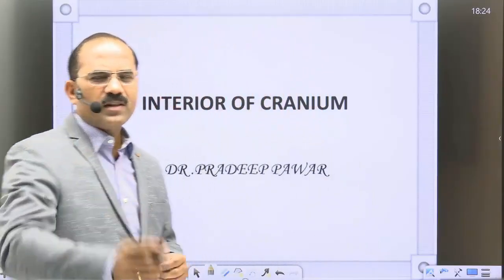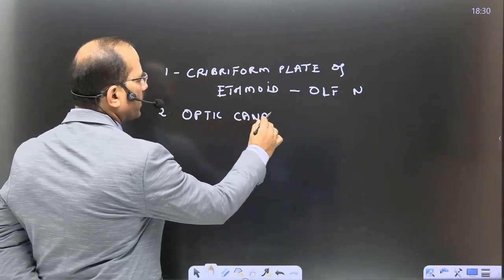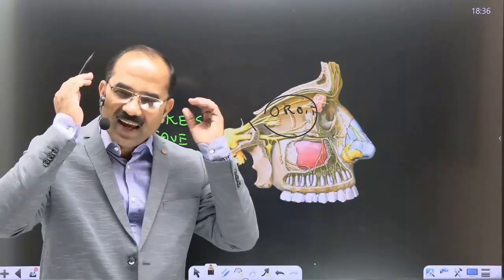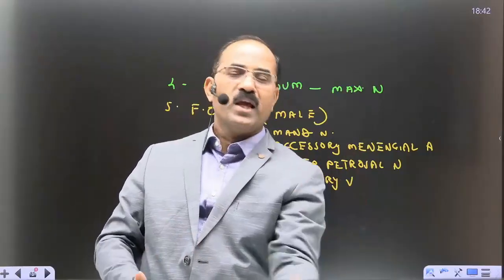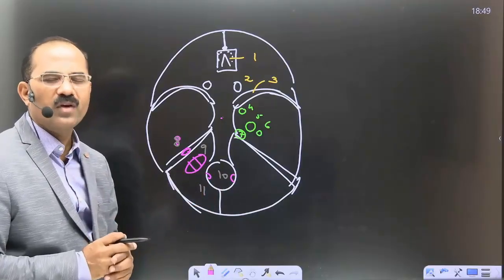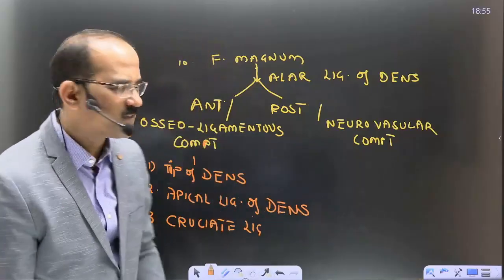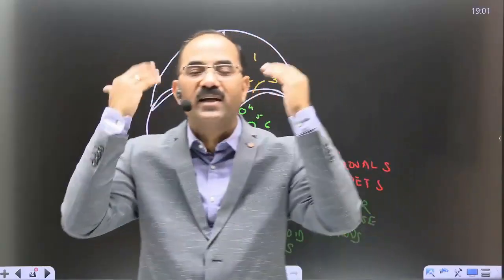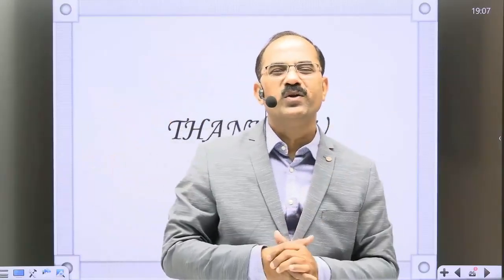INTERIOR OF CRANIUM